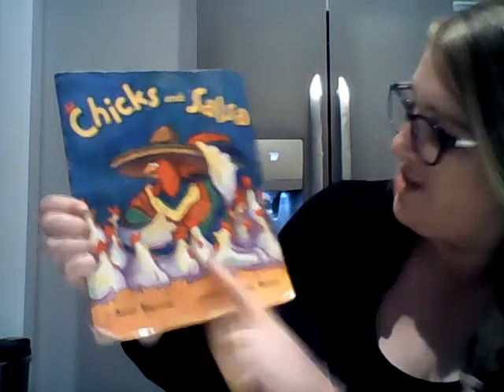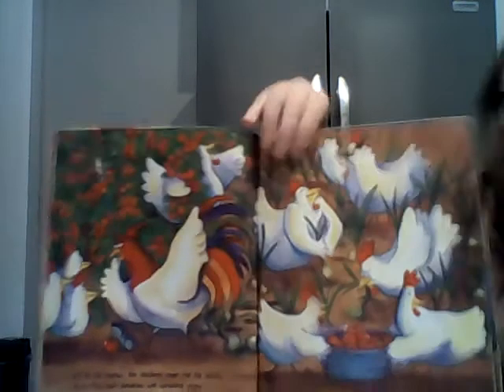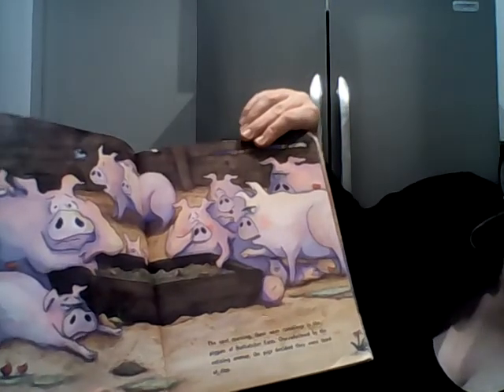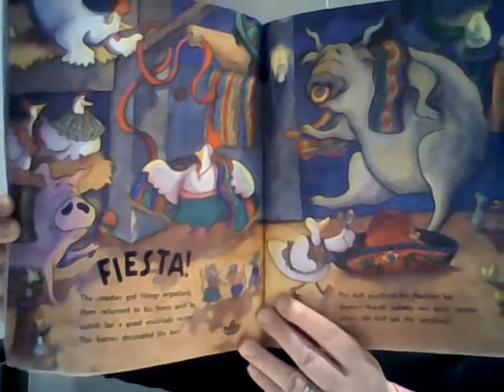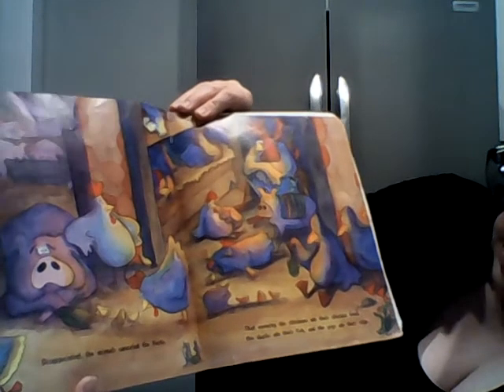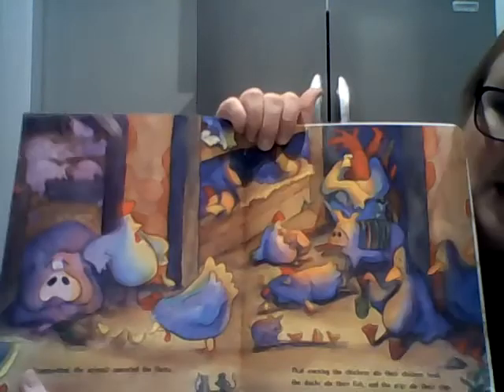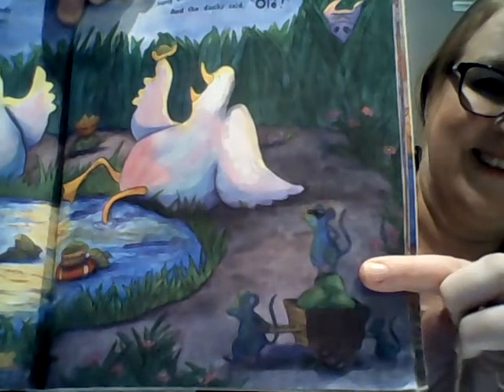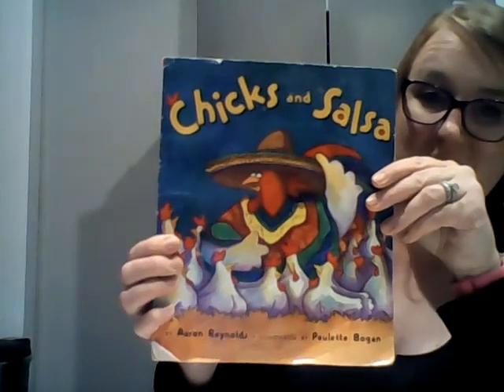Chicks and Salsa! Ms. Lauren April 21